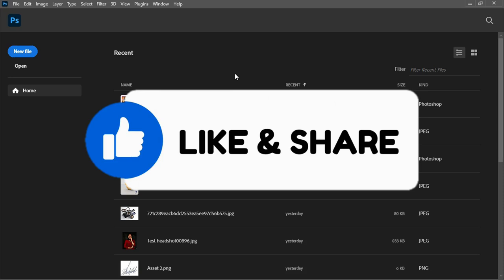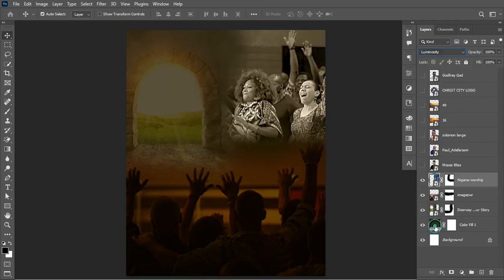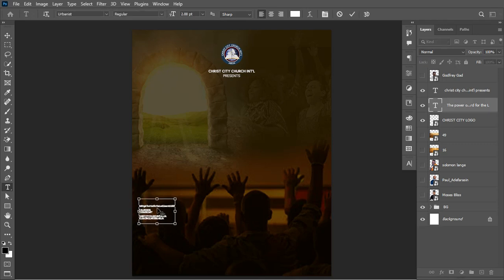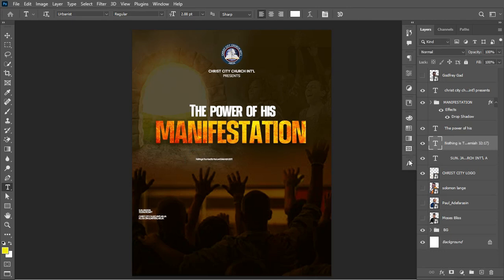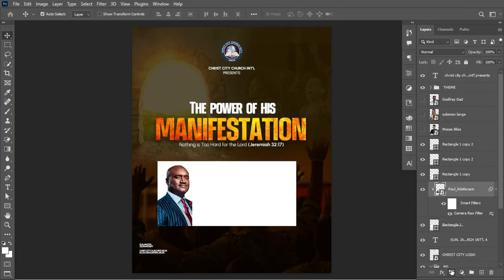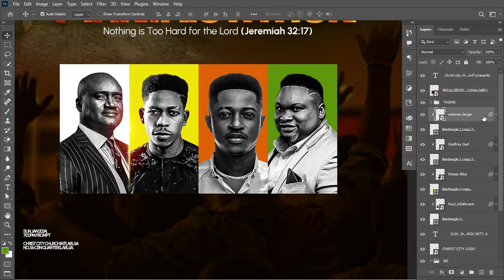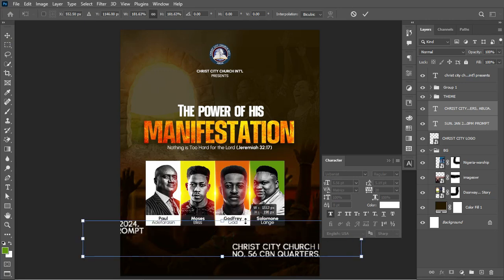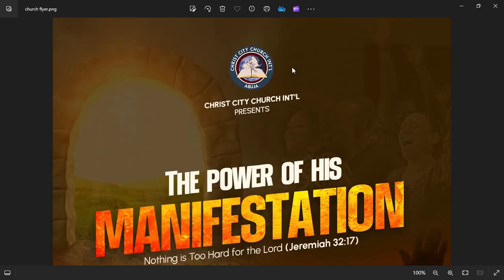Church Event Flyer Ideas | Photoshop Tutorial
Achieving success in design requires mastering the basic principles of graphic design. These principles are essential in creating Church Flyer Designs in both Photoshop 2024 and Photoshop 2023. They empower designers to develop their skills in crafting professional, simple, and varied church flyer designs, including church party flyers, church posters, PSD templates, and more.